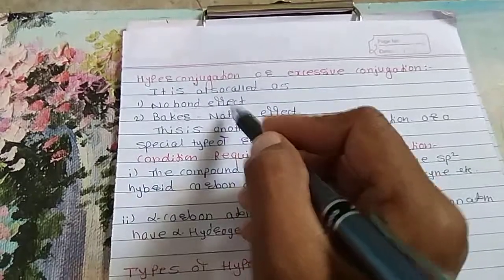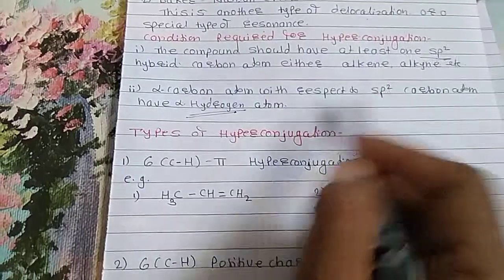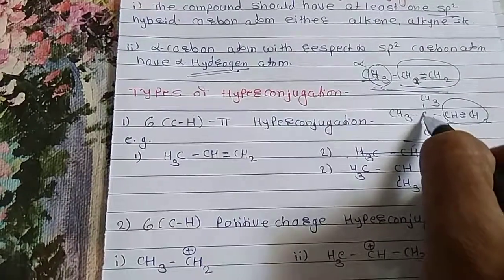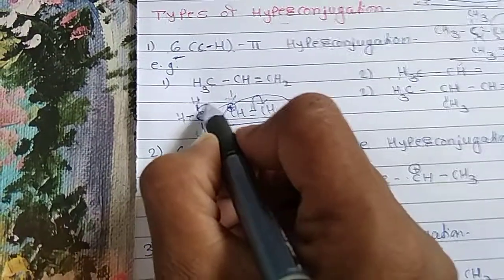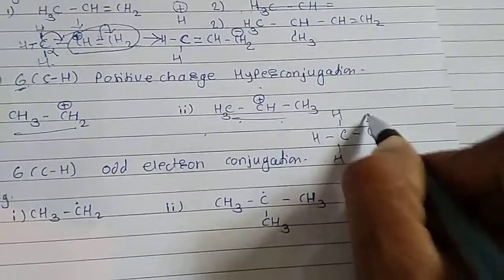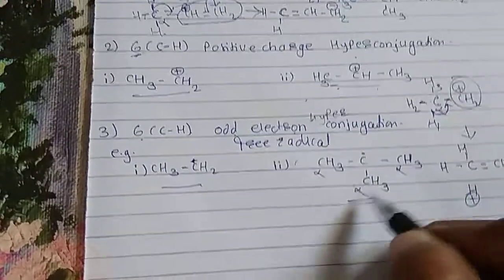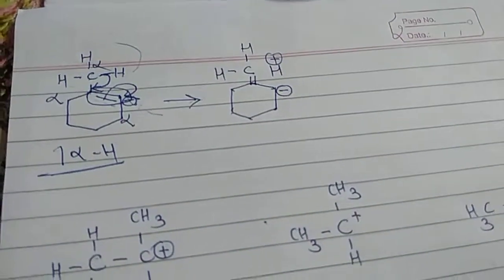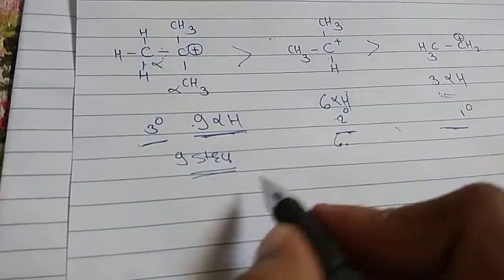Hyperconjugation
Hello friends,
Wellcome to my YouTube channel,
My name is Mamilwad Satish.
In this video we see that hyperconjugation effect which is important effect to determine the stability of any species.
The hyperconjugation is also known as No bond effect,Baker and Nathan effect.